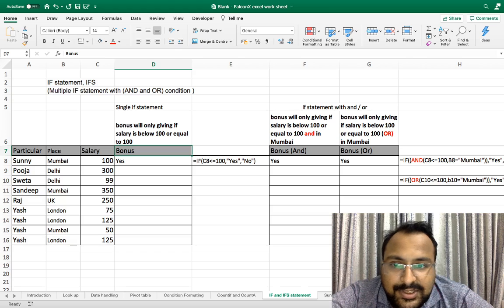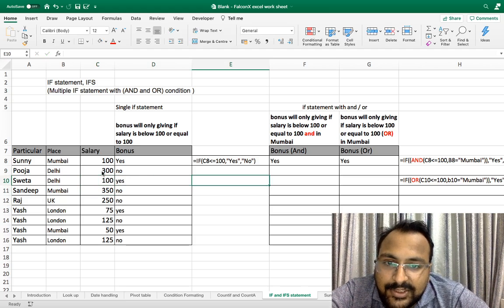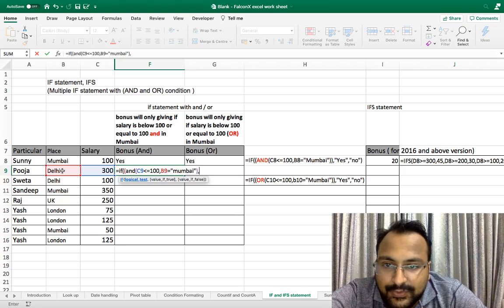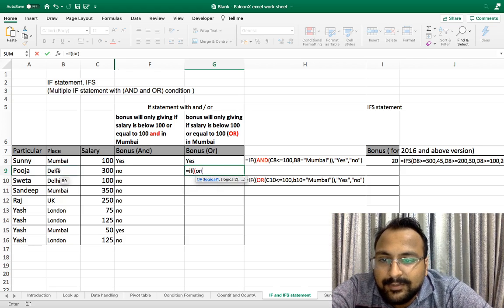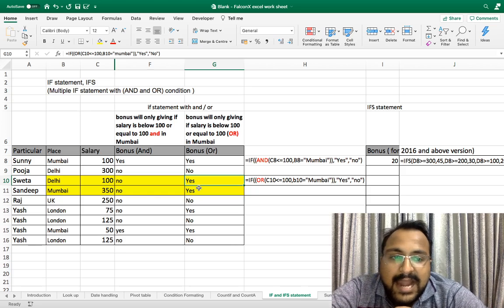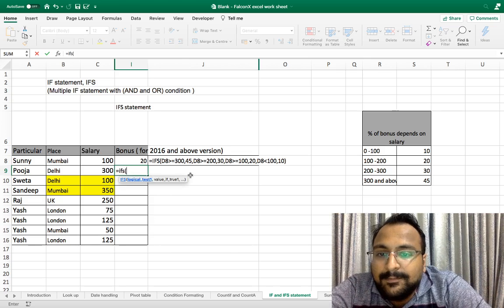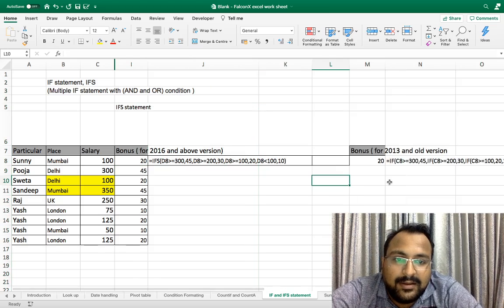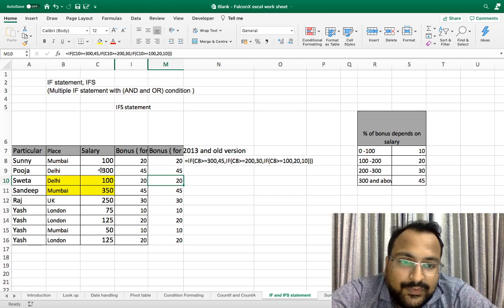Excel Nested If and Ifs statements with AND & OR condition plus tips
Excel Nested If and Ifs statements with AND & OR condition plus tips - Excel Tips and Tricks to sail in day to day work discussed by CA. Sandeep Modi.

Excel IF and iIFS statement with multiple AND/OR conditions, nested IF formulas, and more